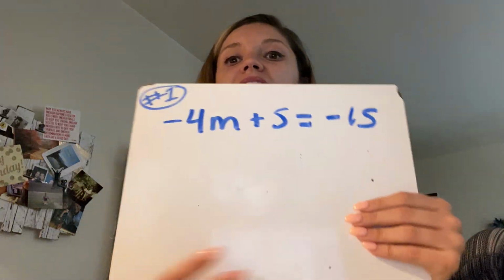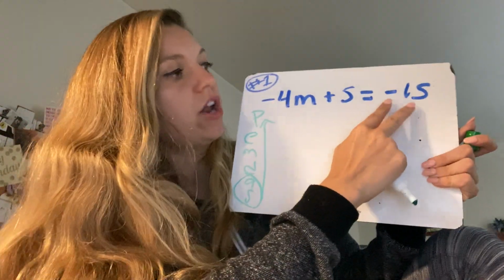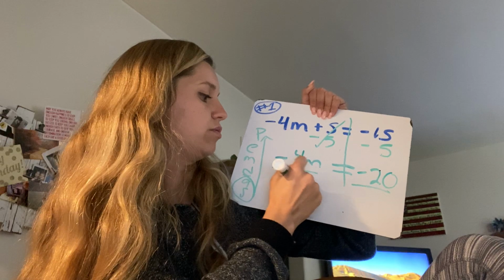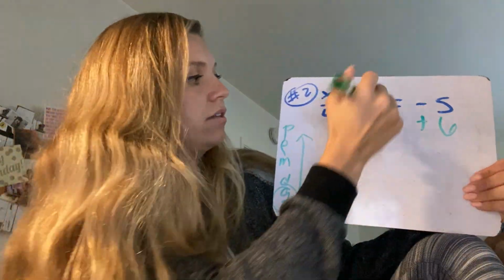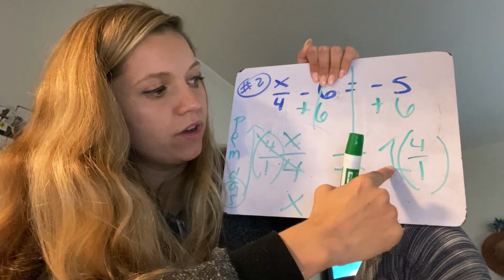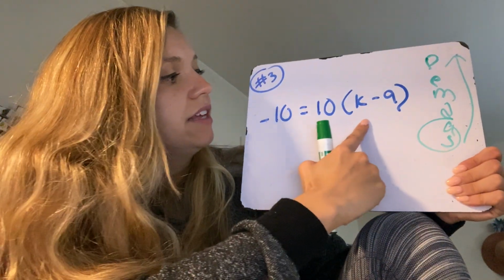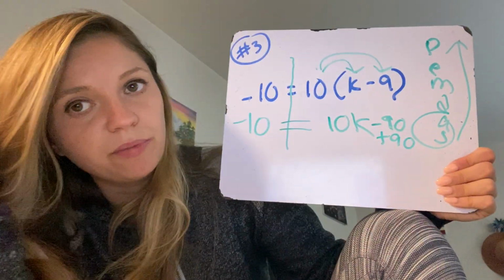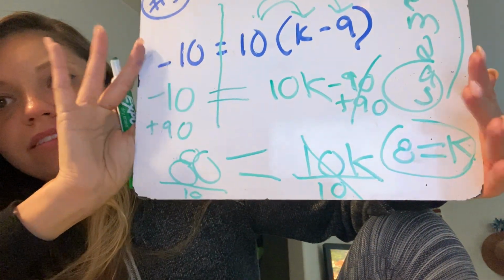Exit ticket corrections from Monday, March 23